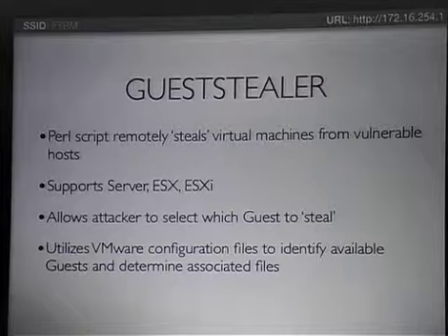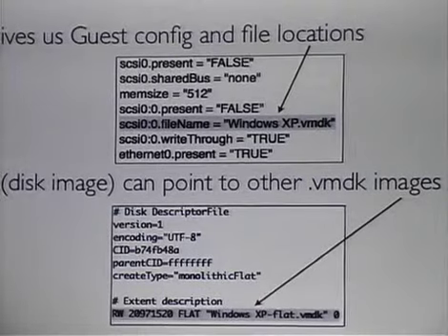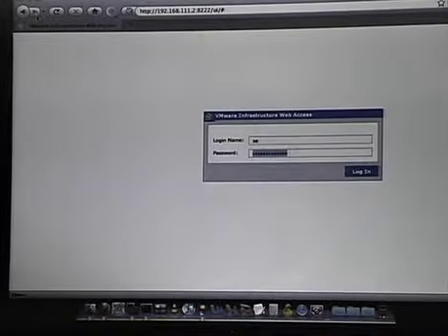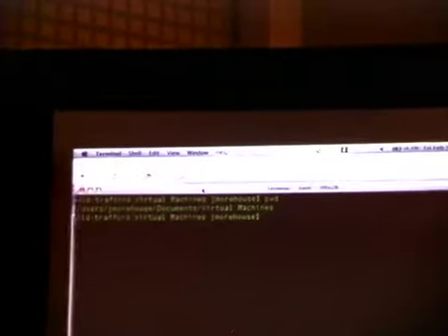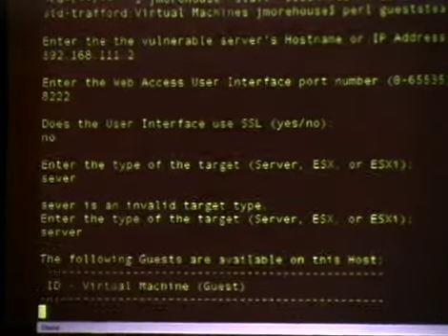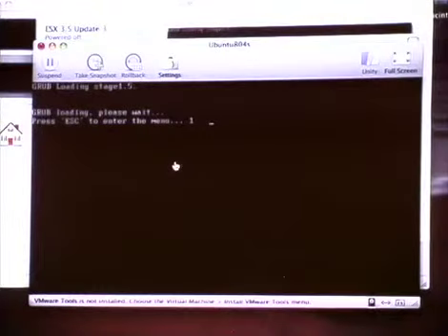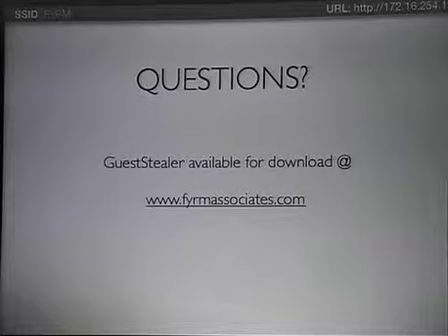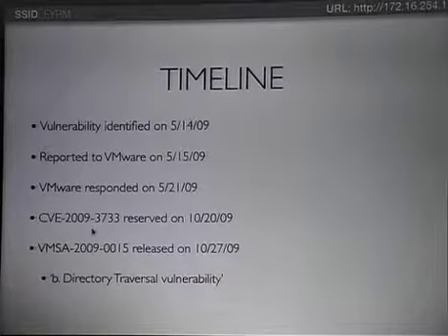Shmoocon 2010: Stealing Guests: The VMware Way 2/3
Clip 2/3
Speakers: Justin Morehouse and Tony Flick

During this talk, we'll reveal how to steal VMware guests from within other guests using the vulnerability we identified in CVE-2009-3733. Quick and dirty... we'll discuss how we stumbled upon the vulnerability, determined its capabilities, and its potential implications to virtualization...complete with a live demonstration. Bring your own notebook for hands-on goodness.